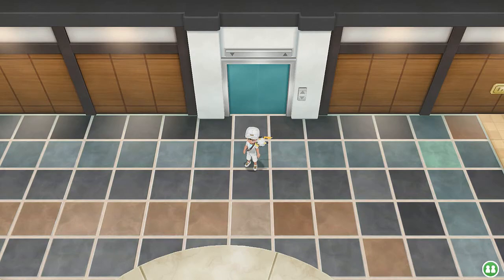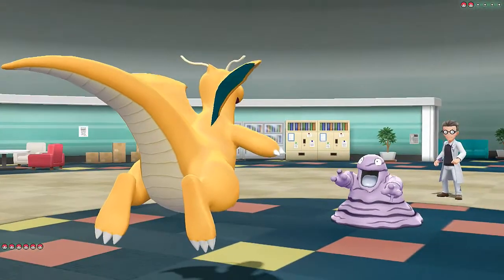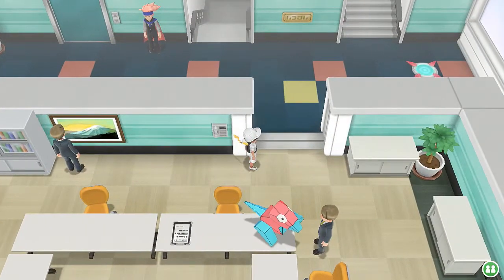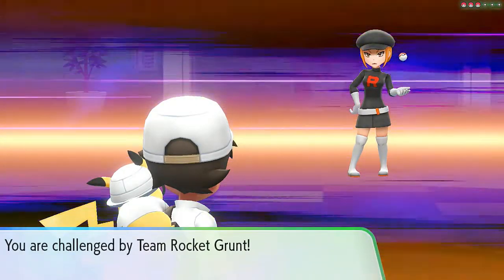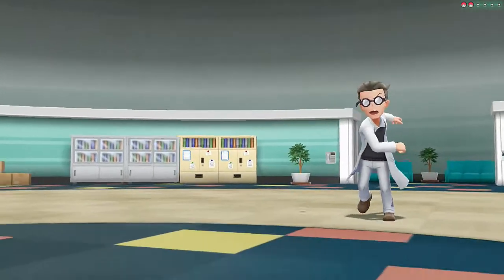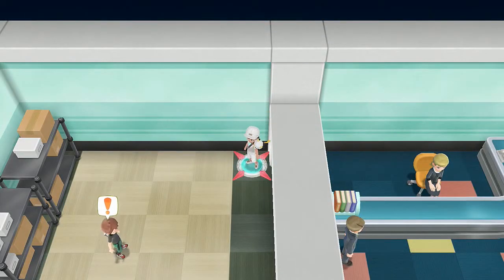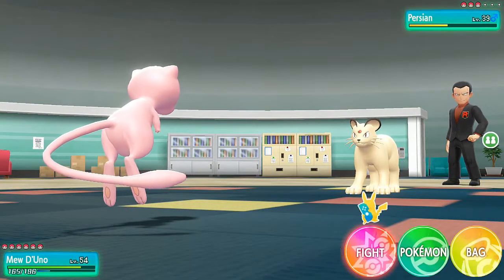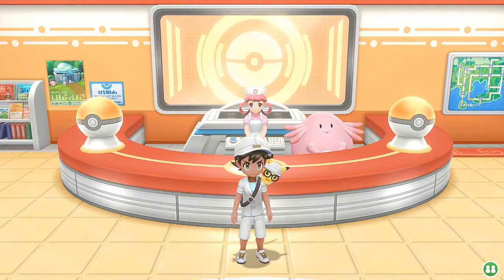Pokemon Let's Go Pikachu Walkthrough Part 34: Silph Co. Pt.2 (MAJOR SUPRISE)!